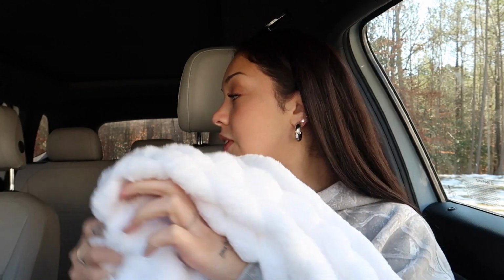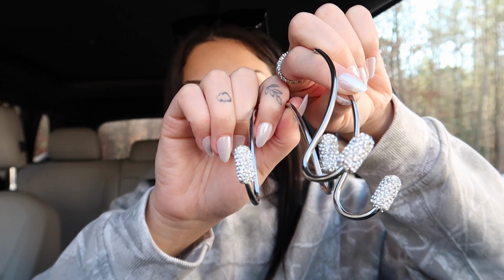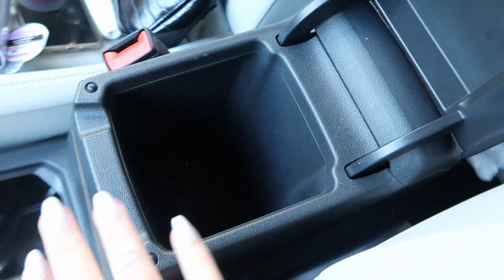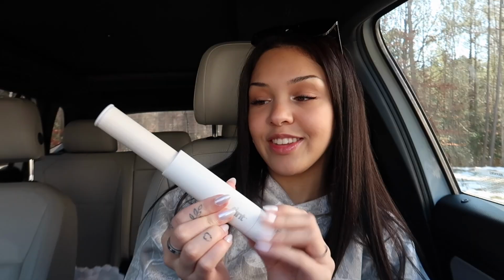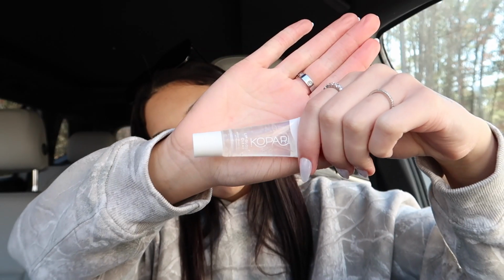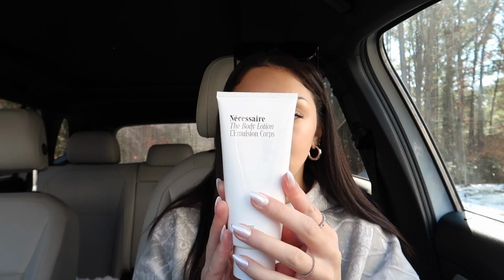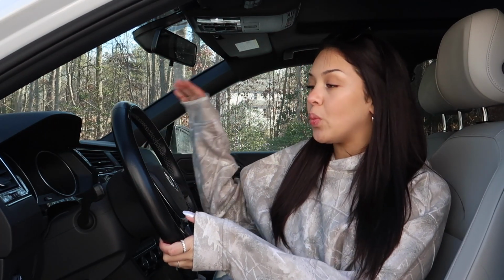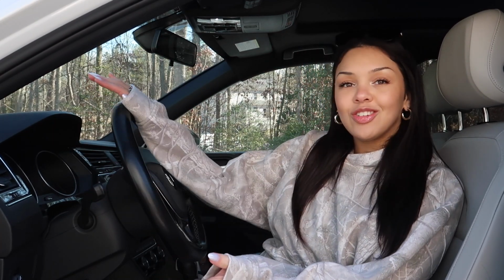DECORATE & ORGANIZE MY CAR WITH ME + AMAZON FINDS! | Volkswagen Tiguan ♡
Decorate my 2021 Volkswagen Tiguan with me! I love this car omg

⭑ Center console organizer
⭑ Bag hooks
⭑ Cosmetic Bag
⭑ Portable Lint Roller
⭑ Registration folder
⭑ Screen cleaner
⭑ Cleaning Gel

✰ TAGS ✰

Car cleaning, car organization, amazon finds for car, car decorating, aesthetic car decor, new car

THANK U FOR HANGING WITH ME ILY!
-britney lee